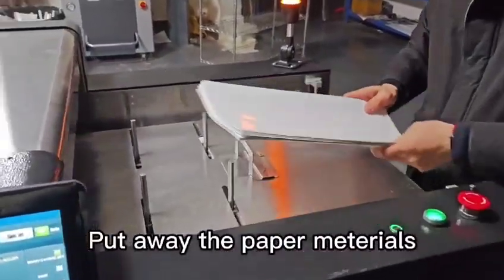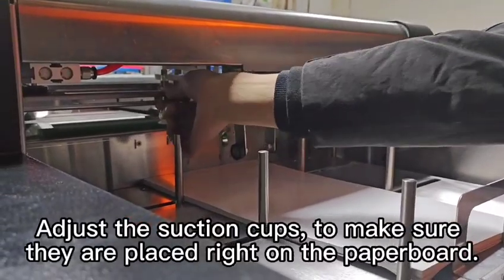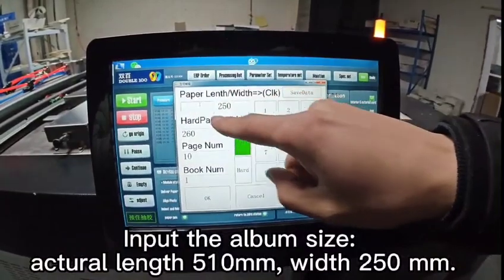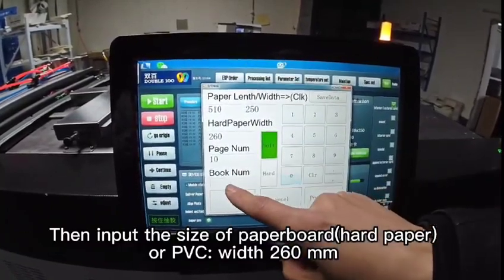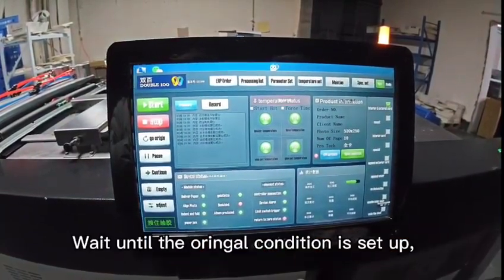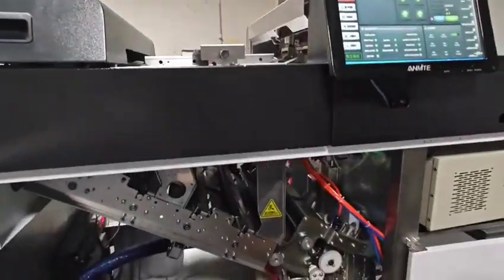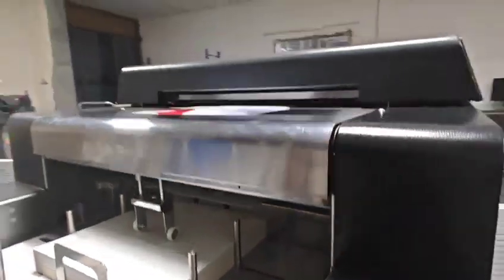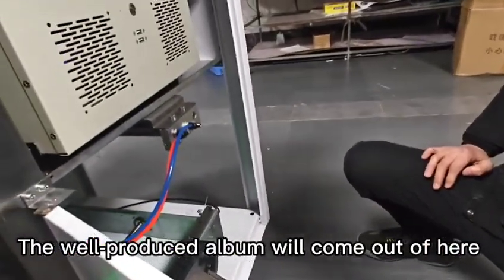How to Create Layflat Photo Albums with an Automatic Album Making Machine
✨Are you tired of spending hours creating photo albums by hand? With our machine, you can easily create layflat photo albums that showcase your photos seamlessly across two pages.
In this video, we'll show you step-by-step how to use our machine to create beautiful and professional-looking albums.

📌Product specifications:
*Photo album specification:6*6-18*18 inch

*Inner material thickness:0.3-1.0mm
*Speed:40books/h
*Material loading:25cm
*Dimension:2200*1000*1350mm
*Weight:650kg

Product features:
✨User-Friendly Interface:a simple and intuitive interface, making it easy for users to operate.
Layflat Technology:The machine's layflat technology ensures that photos are displayed seamlessly across two pages, without any distortion or gaps.
✨Modular Design:The machine's modular design allows for easy customization and maintenance. If a particular module malfunctions, it can be easily replaced without affecting the functioning of the other modules.
✨Multiple Material Compatibility:The machine is capable of using various materials such as cardstock, PVC, and other materials, allowing for greater flexibility in album creation.
✨Remote Control Capabilities:The machine can be controlled remotely, allowing technicians to diagnose and resolve any issues from afar.
✨High-Quality Output:The machine produces high-quality albums, with clear and vivid images, making it perfect for both personal and professional use.
✨Adjustable Thickness:The machine can handle materials with varying thicknesses, ranging from 0.3mm to 1mm, allowing users to customize the albums according to their needs.
✨Fast Production Speed:With its latest upgrades, the machine is capable of producing up to 60 albums per hour, making it a valuable addition to any photo album production line.

🎉Get ready to save time and impress your clients or loved ones with your stunning photo albums!